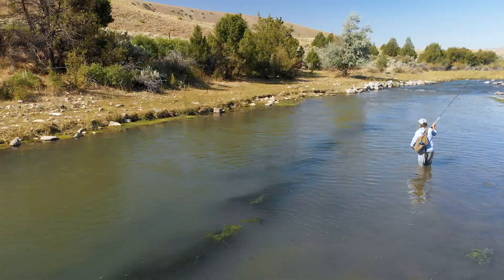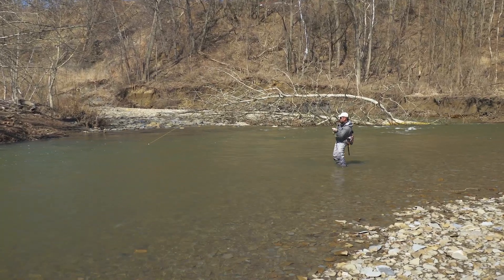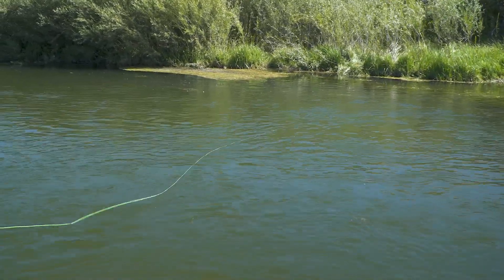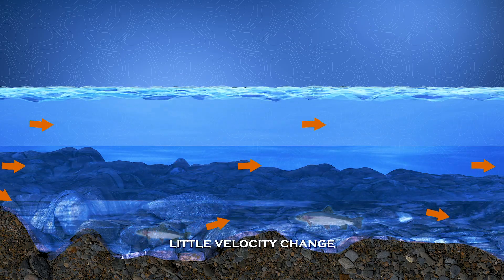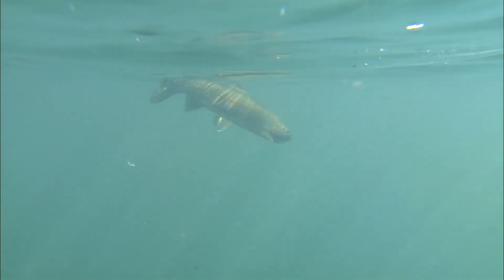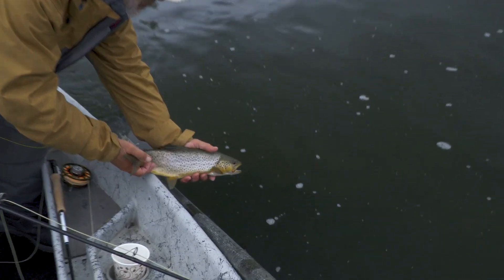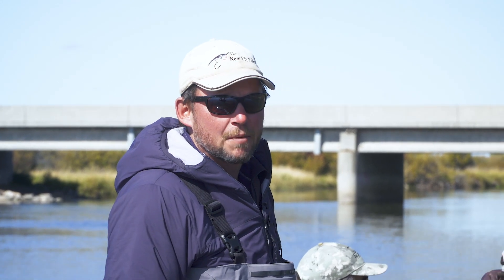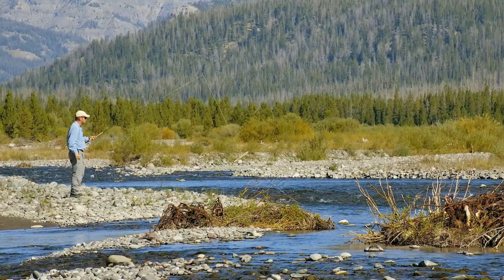How to Decipher A River to Find Trout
Tom Rosenbauer explains how to break down a river and understand where trout will live. How to find trout in a river Part 2.